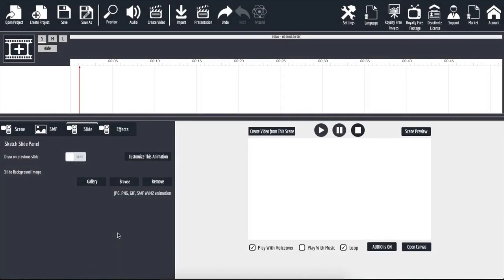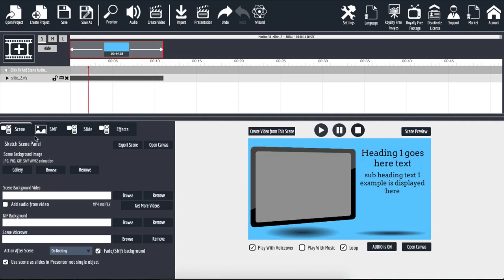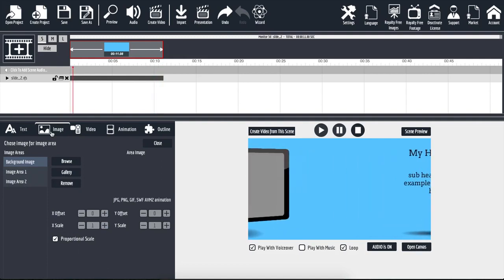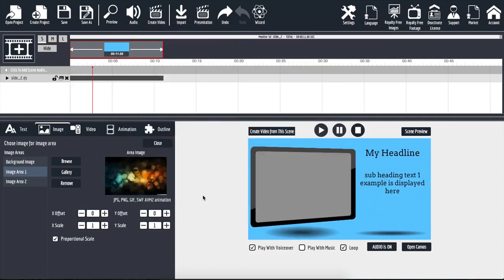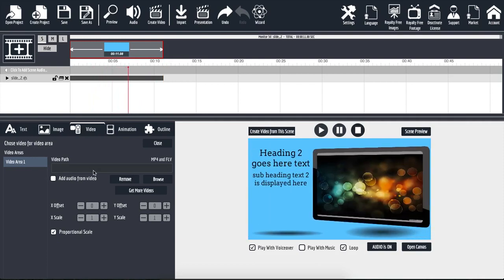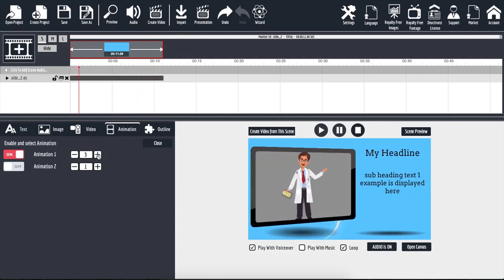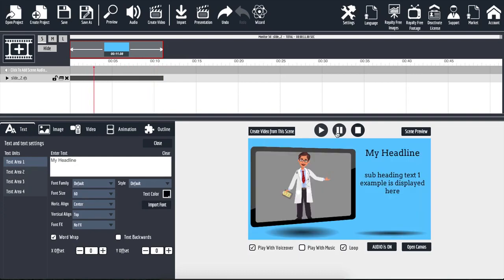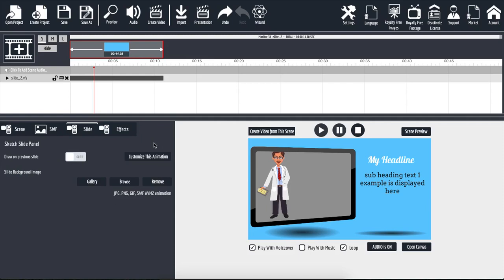Explaindio 4 - How to Customize Explaindio Templates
New Explaindio 4 is revolutionary technology which creates fascinating videos by combining 2D & 3D animations, whiteboard sketch elements, and full motion video, all into one powerful, attention grabbing video.

Here's What Explaindio 4 Can Do:

1. Create Attention Getting Animation
2. Build Engaging Animated Scenes
3. Produce Hollywood-Quality Promo Videos
4. Make Creative Kinetic Typography
5. Create High Quality Parallax Videos
6. Animate Product Launch Videos
7. Make Top Converting Youtube Outros
8. Create Eye Catching Logo Stings